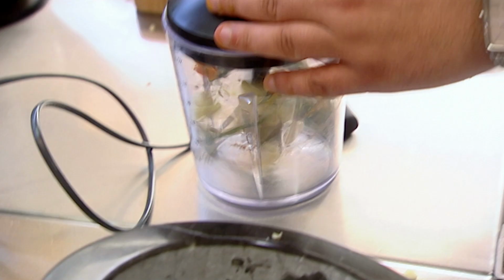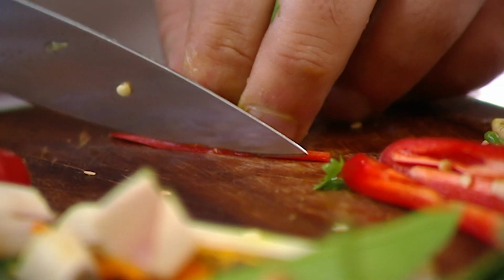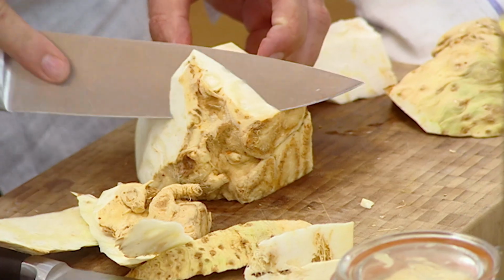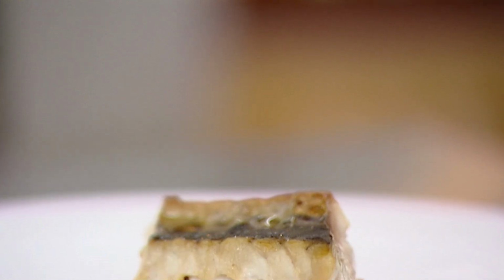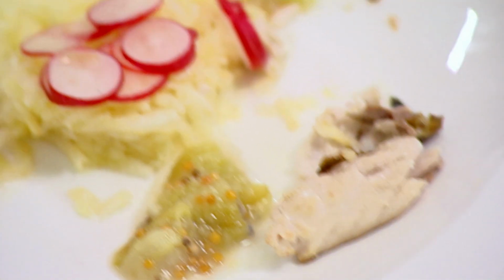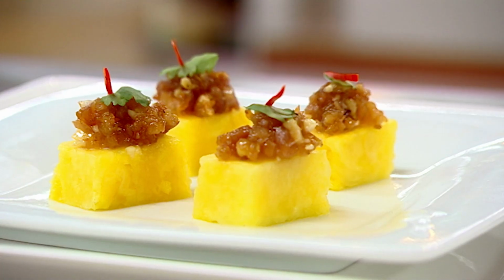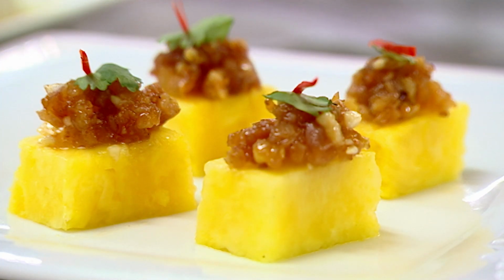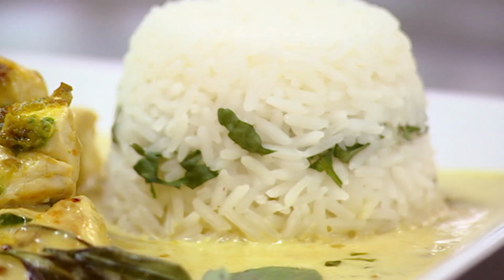Delightful Chicken Thai Green Curry | MasterChef UK | MasterChef World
The home-cooks must make a two-course meal to become a quarter finalist, whose going to make it through?